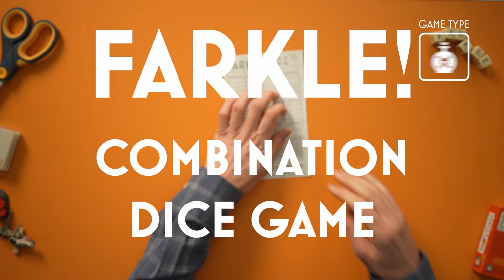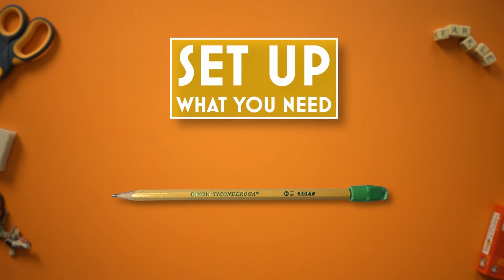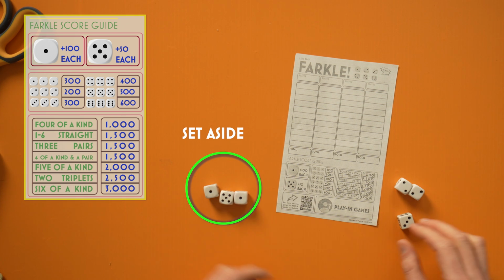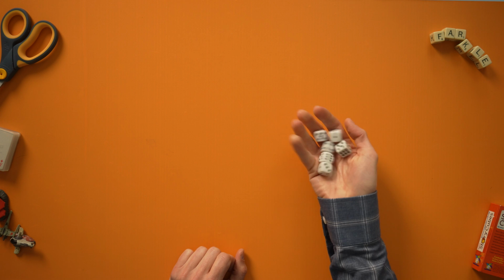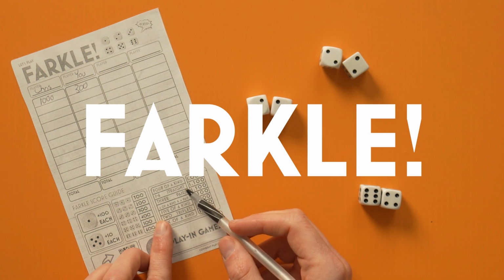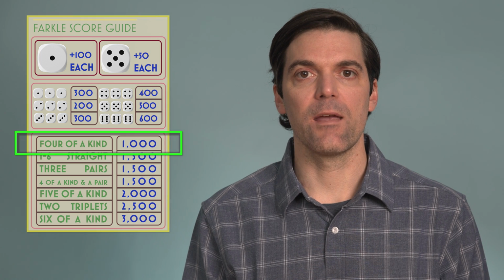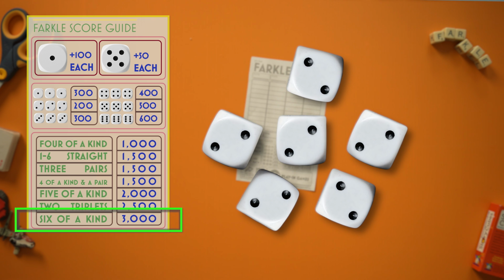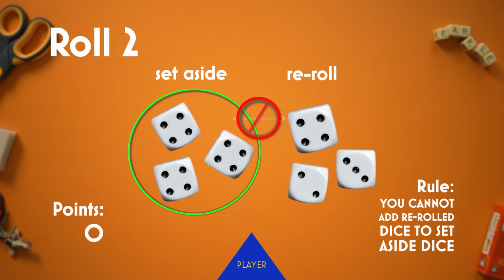How to play FARKLE - Quick, Social, and Strategic Dice Fun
New to Farkle or need a quick refresher? Excited to embark on the thrilling journey of this classic dice game? You're in the right place!

Correction @2:44 I mispoke about 4,4s and 5,5s etc when speaking about 3 of each, 4 of a kind and higher have their own scores. Follow the score sheet for correct scoring. Thanks!

In this video, we've got everything you need to know about Farkle, from the basic rules to advanced strategies. Whether you're a novice ready to roll or just craving some dice-game excitement, our step-by-step guide will transform you into a Farkle pro in no time.

🔍 What's Inside?

Introduction to Farkle: Learn the fundamentals, understand the scoring, and get ready for endless fun.
Tips and Tricks: Sharpen your skills with expert tips and strategies to maximize your points.
Common Mistakes to Avoid: Stay ahead of the game by steering clear of rookie errors.
let me demonstrate the excitement and strategy of Farkle.
So, gather your dice, friends, family, roll up your sleeves, and let's dive into the world of Farkle together! Whether you're a Farkle fanatic or a curious beginner, this video is your ticket to becoming a master of the dice. Don't miss out – hit play now!

00:00 Farkle!
00:11 About
00:45 Set Up
00:58 Game Play
02:22 Scoring
03:27 No Combo Adding Rule
03:42 Other Rules
04:19 Final Thoughts